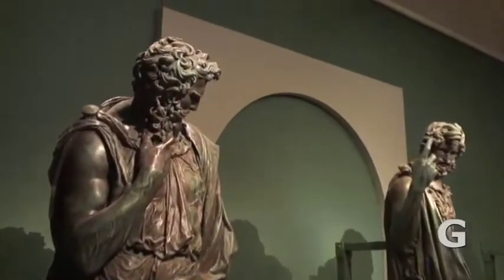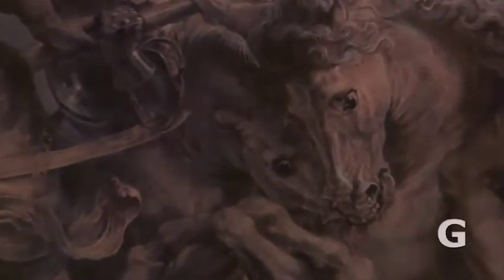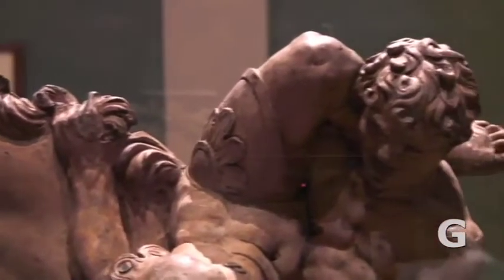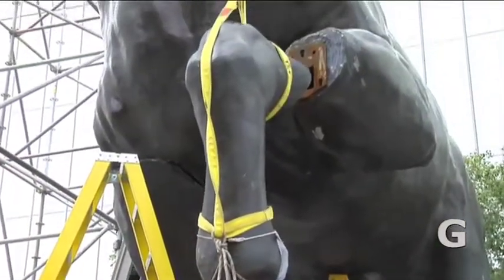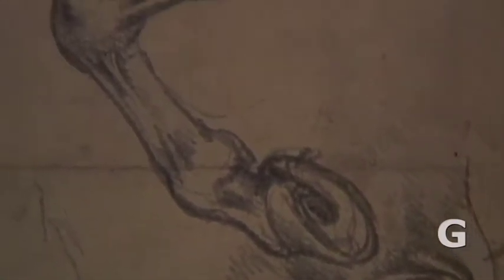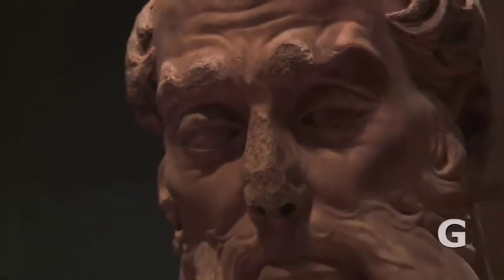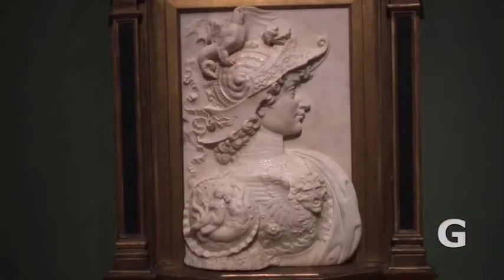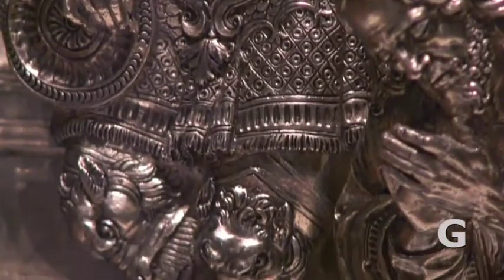LEONARDO: The Hand of the Genius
An exhibition that explores Leonardo da Vincis profound interest in and influence on sculpture at the High Museum of Art. It features aproximately 50 works, including more than 20 sketches and studies by Leonardo.

About the G channel:
IGNI productions presents "the G channel", the first online television channel where audiences from around the world can find entertainment, culture and all the disciplines of art in one place through original cutting-edge programming, special short packages and a wide selection of curated materials and streaming of live events.